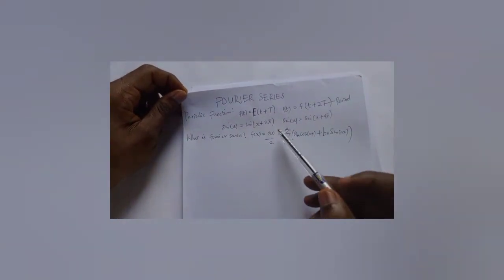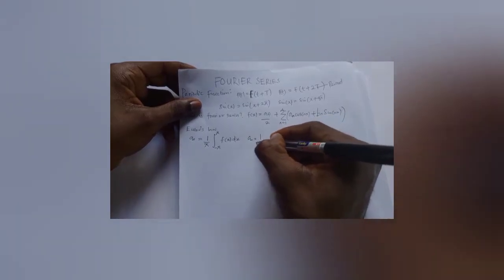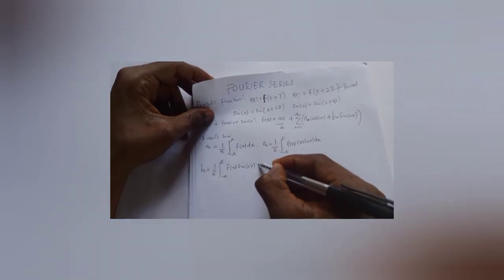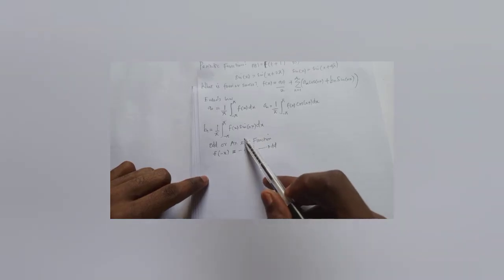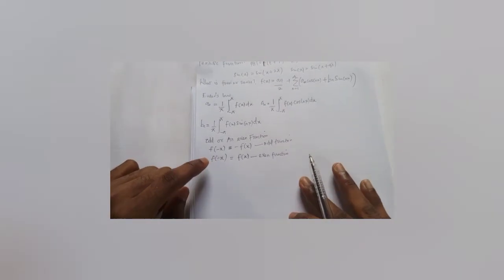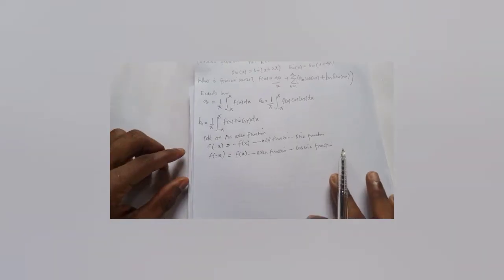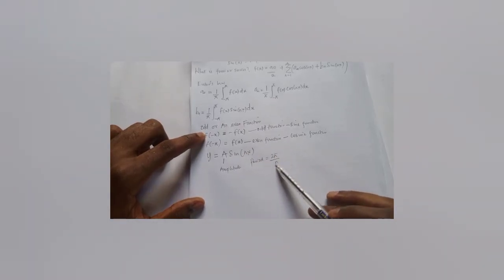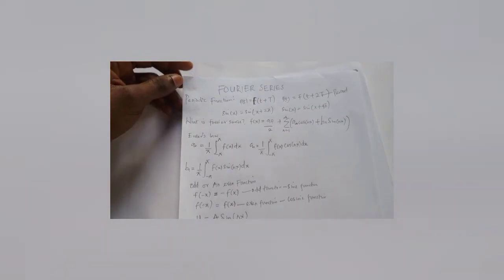Introduction To Fourier series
How To Analyze a Fourier series